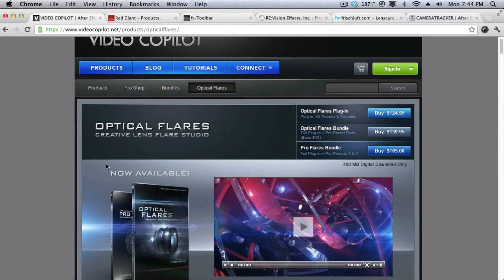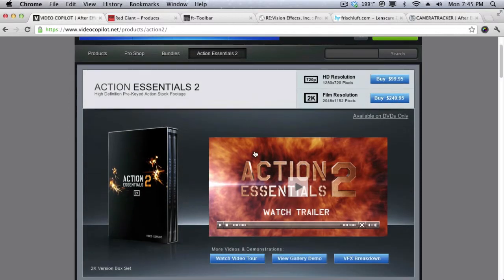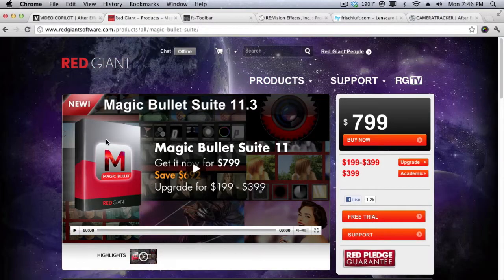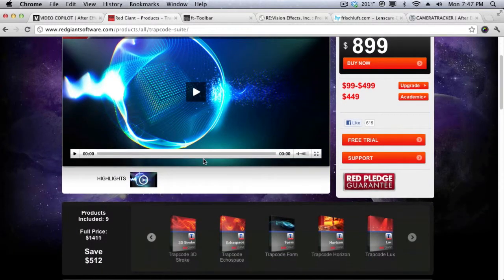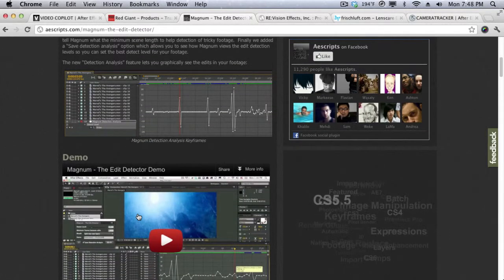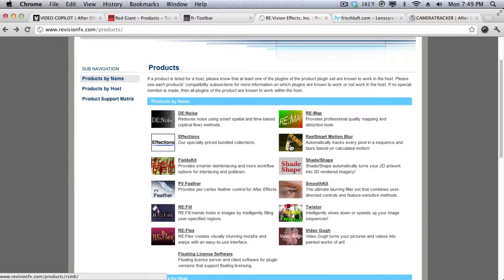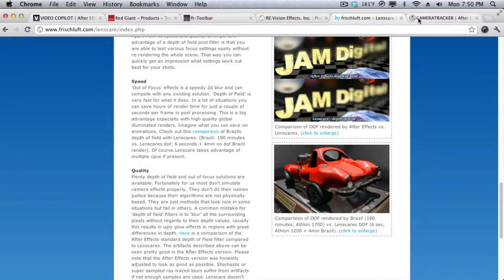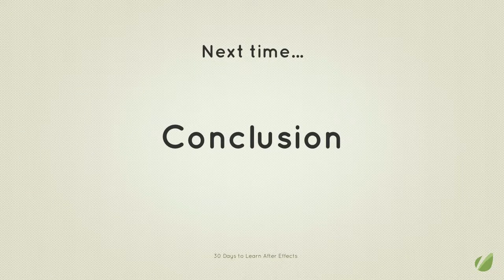30 Days to Learn Adobe After Effects Part 29 3rd Party Plugins and Scripts